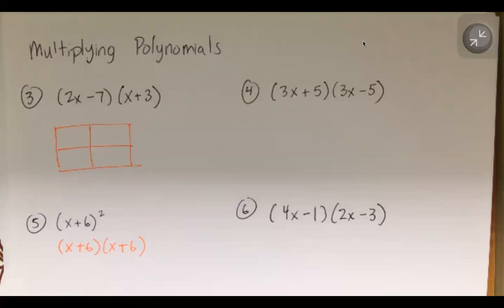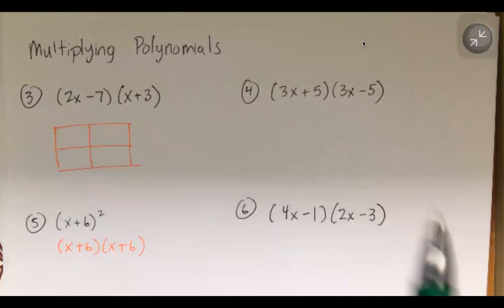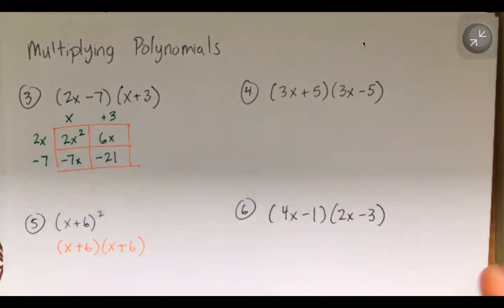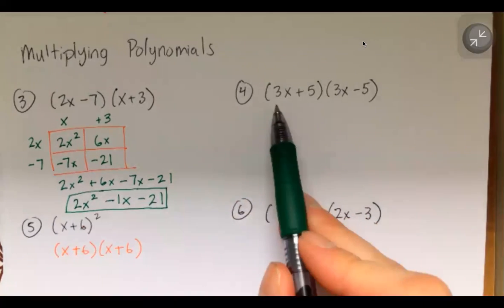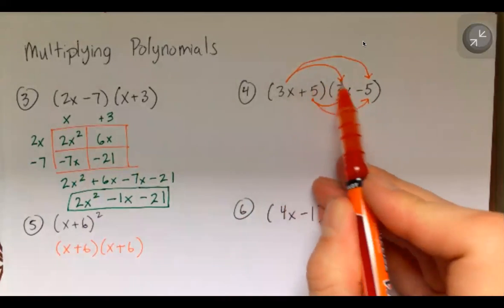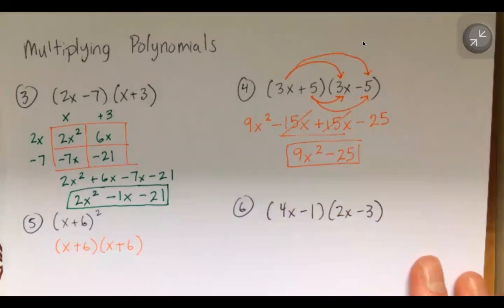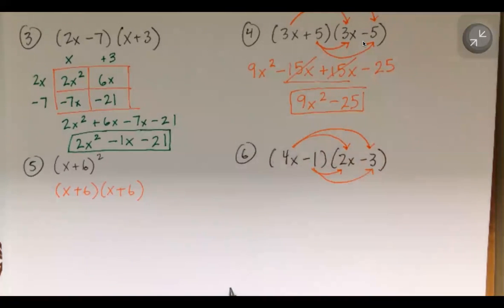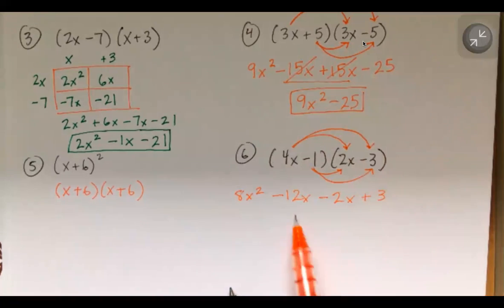Multiplying Binomials Examples